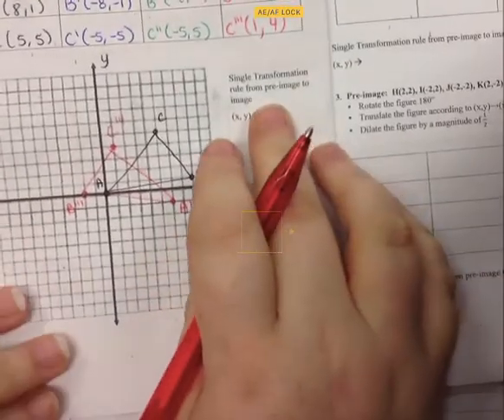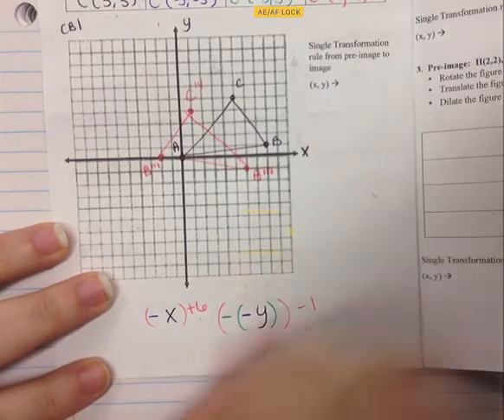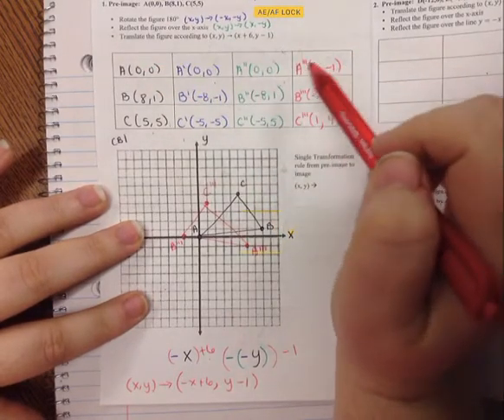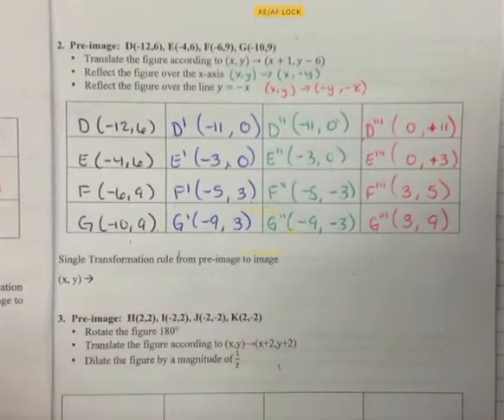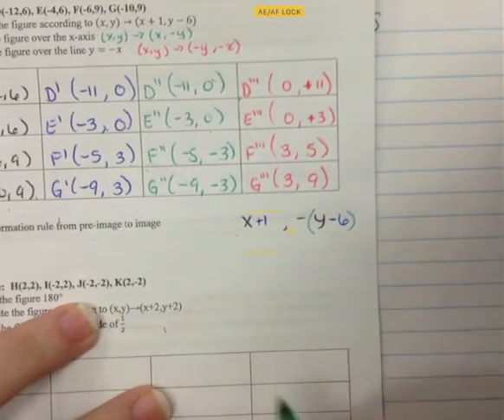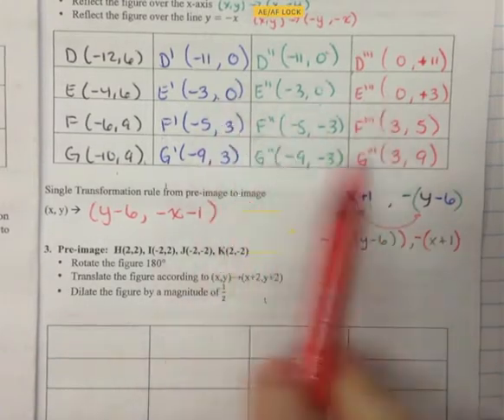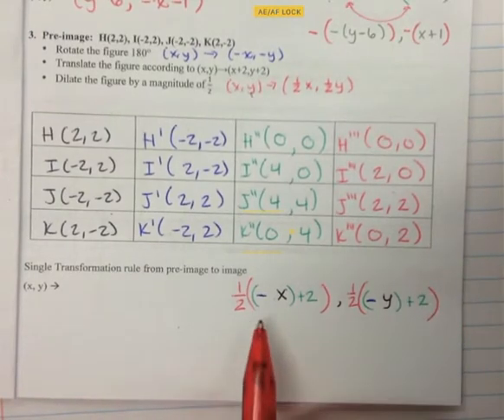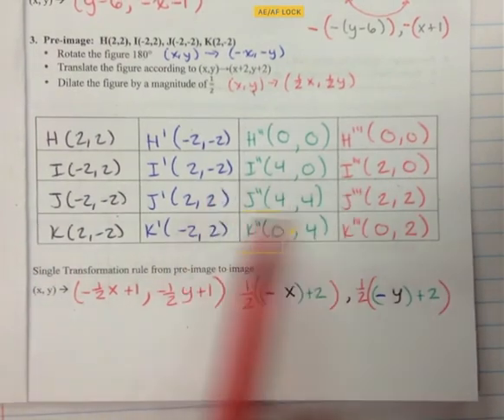Writing a Single Transformation Rule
Clips of composite transformations to show just writing a single transformation rule from multiple transformations on a problem. 3 examples done.